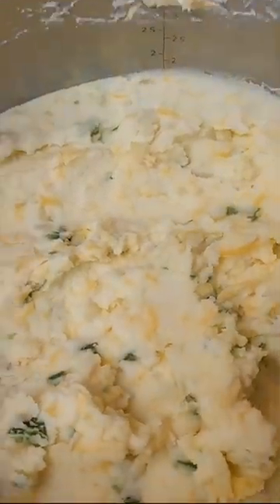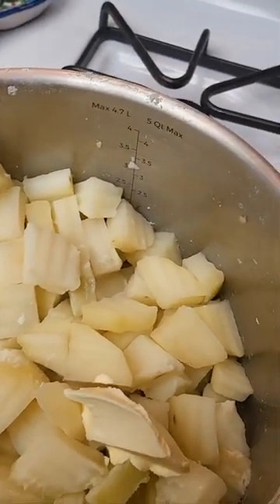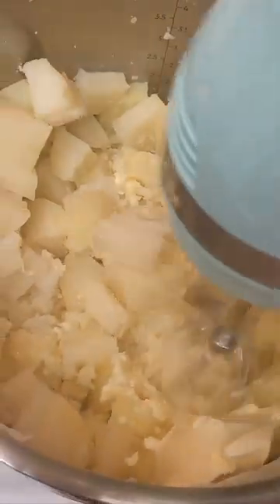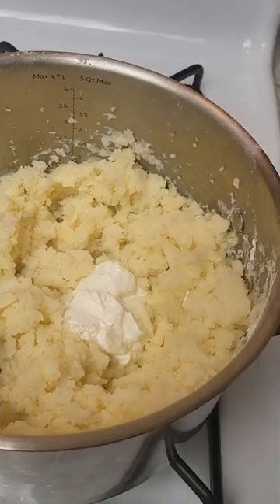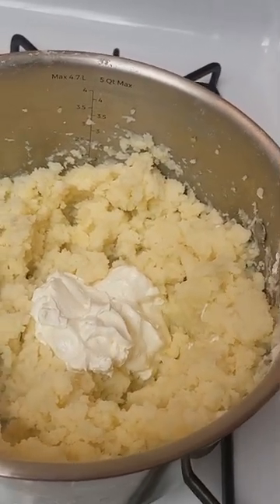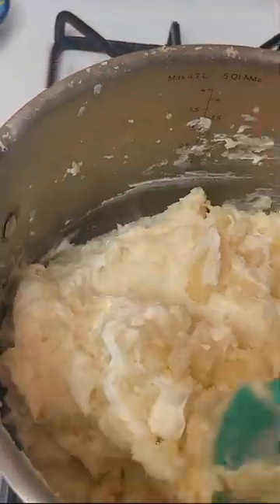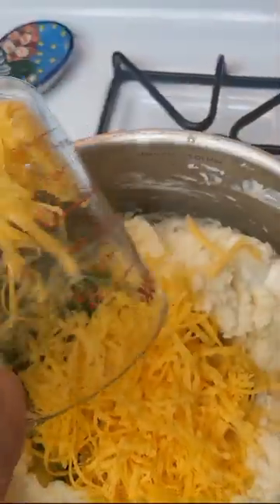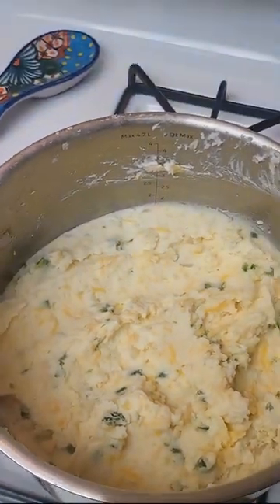Jalapeno cheese mashed potatoes!